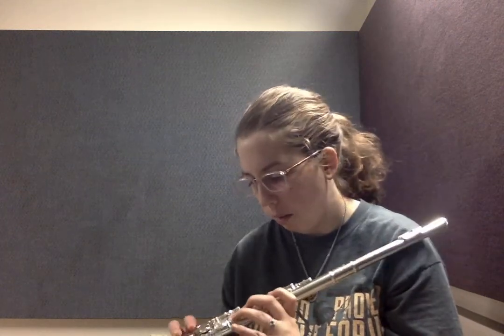Flute Tech Video #4